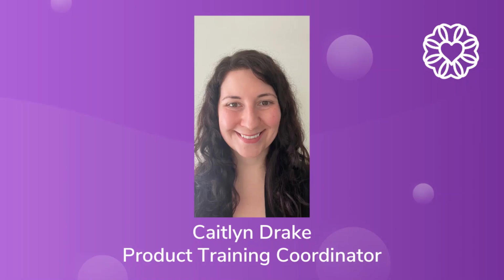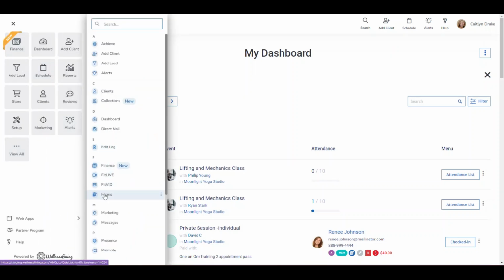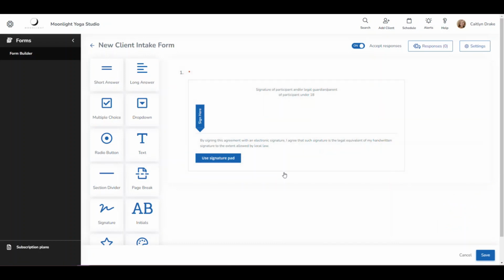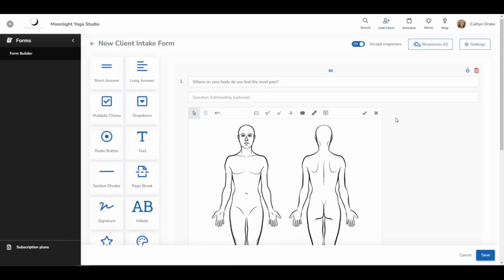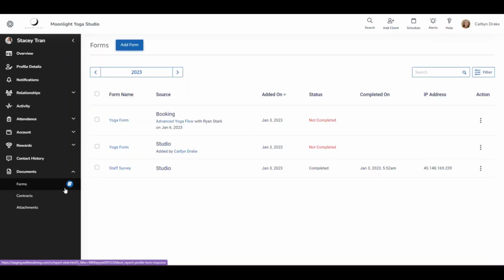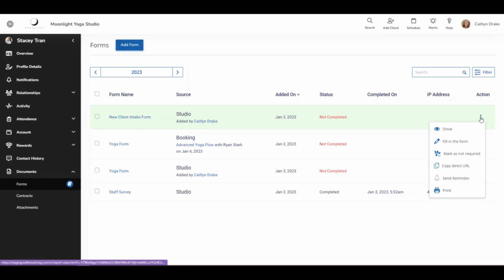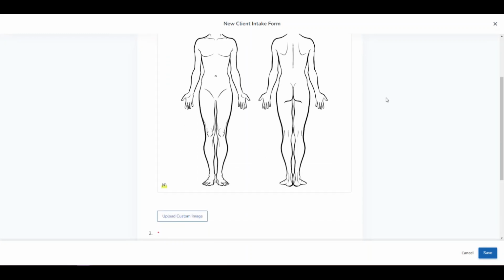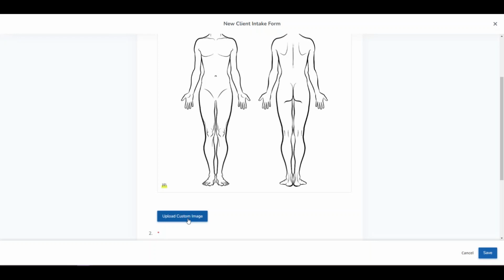Image markup in Forms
This tutorial will provide details on how to use WellnessLiving's new image markup element within Forms.

Introduction: 0:00
Adding Image Markup field: 0:12
Filling out the form on the Client Profile: 1:04
Outro: 1:57